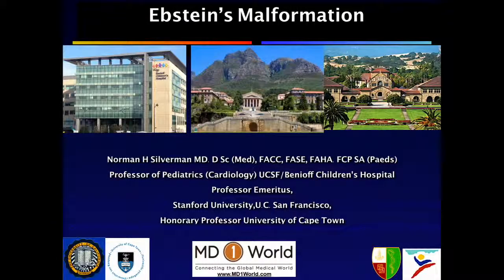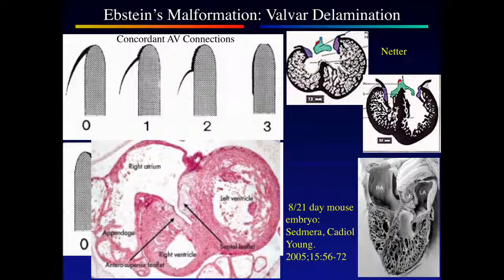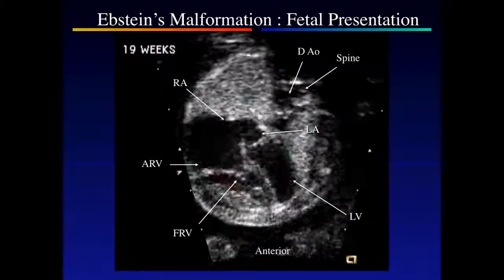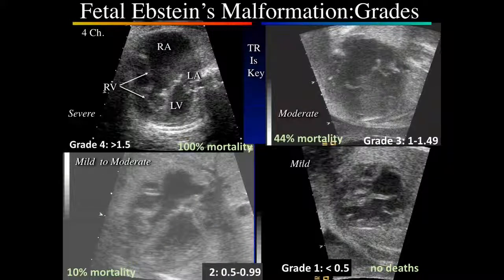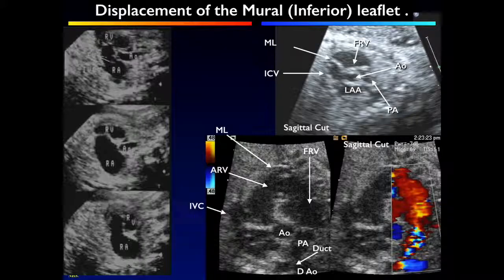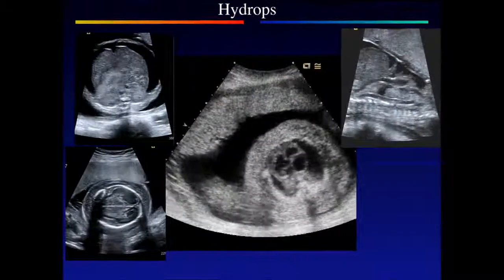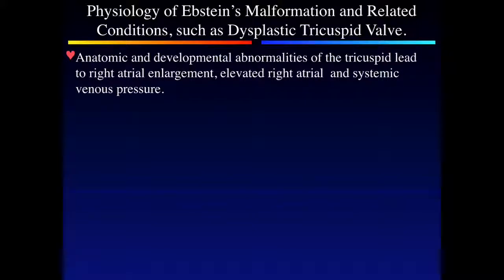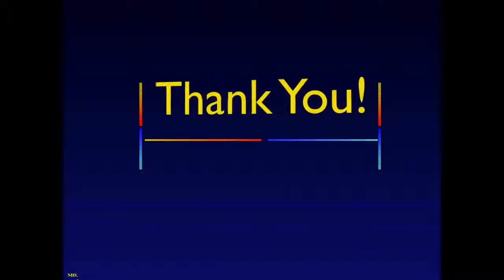Ebstein s Anomaly